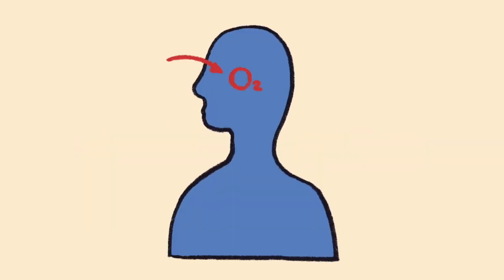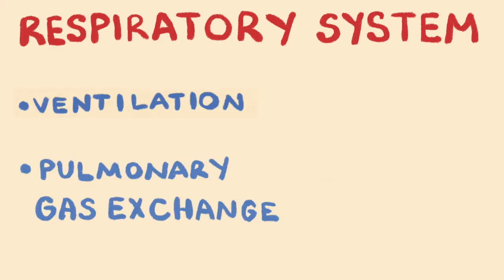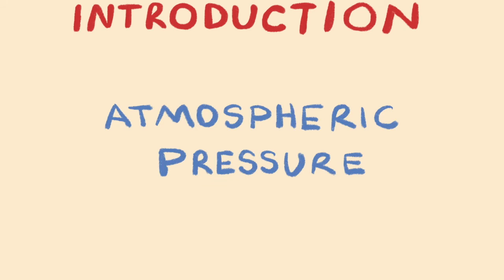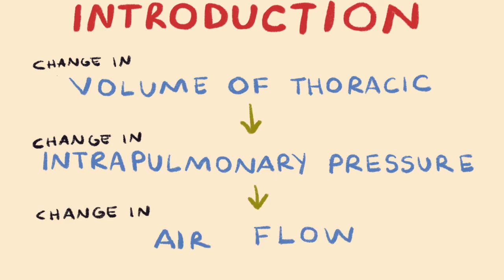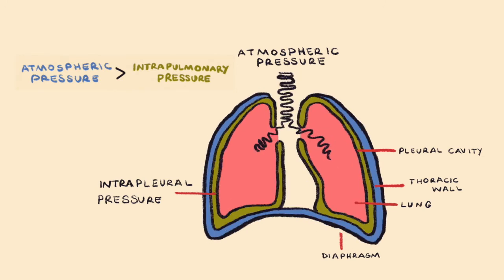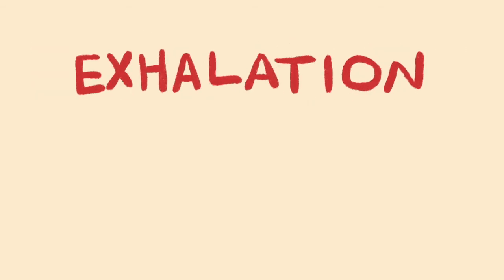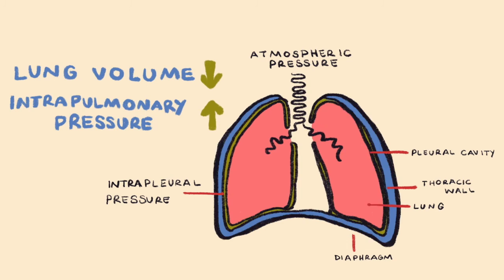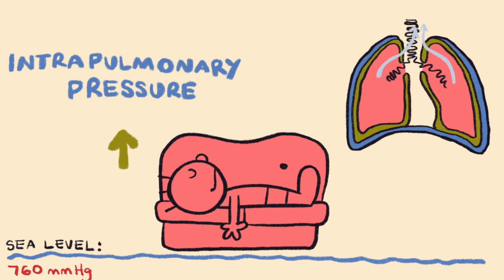Pulmonary Ventilation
A video tutorial discussing pulmonary ventilation and the associated pressures and muscles.

Created by Chelsea Akpan and Dr. Nicholas Pollock for Human Physiology and A&P courses.